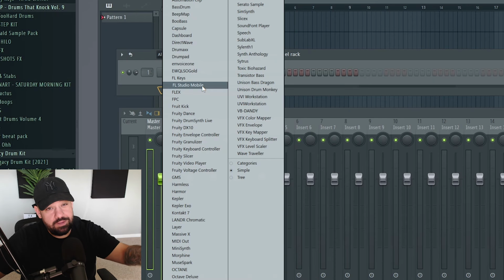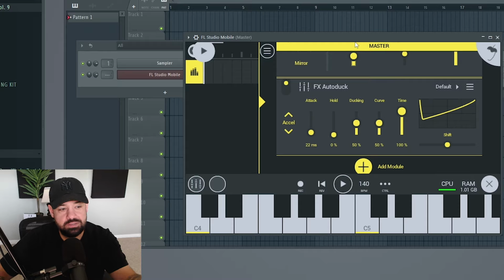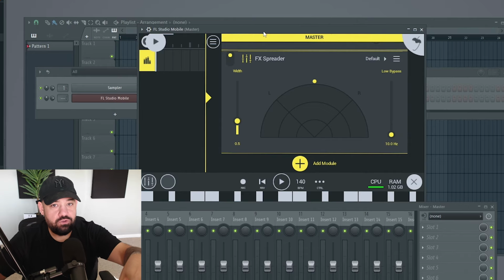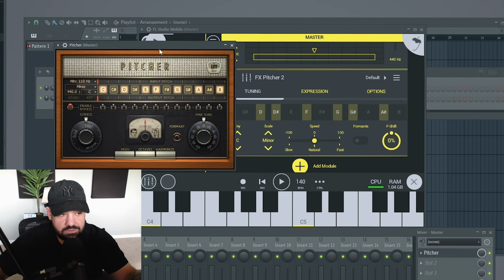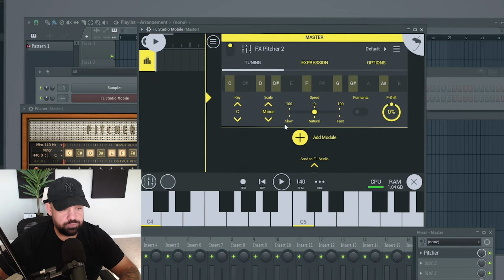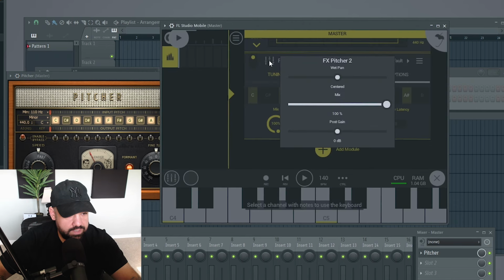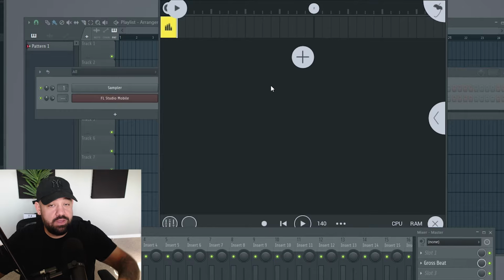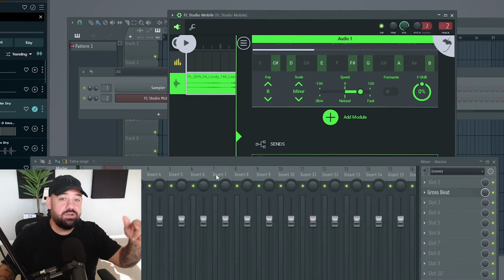FL Studio Conspiracy: Is it True?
In this video I will be talking about a theory that I came up with about FL Studio Mobile and Desktop.

I have noticed that mobile has been getting some fx and plugins before desktop. Is this true? Lets see!

0:00 the conspiracy
0:30 FL mobile in desktop
1:00 mobile fx we dont have on desktop
1:50 "Spreader" Mobile vs Desktop
3:25 Pitcher 2?!?!
6:24 I NEED these 2 fx on Desktop asap!
7:00 How to use Pithcer 2 with mobile on desktop